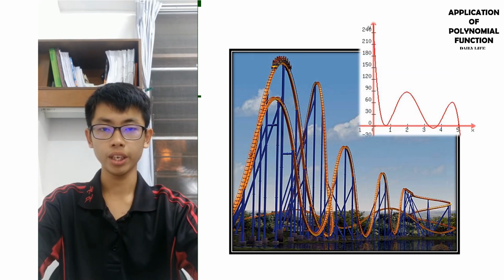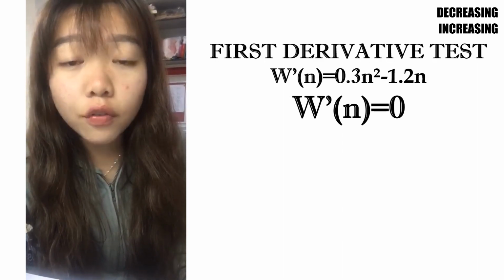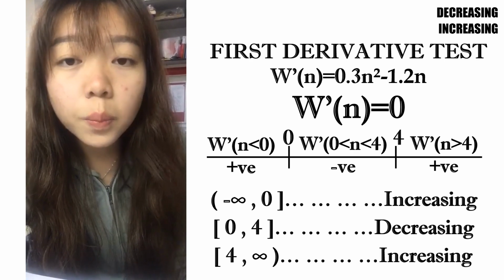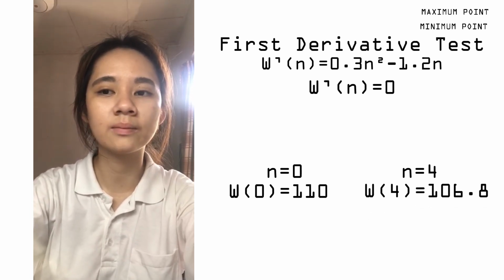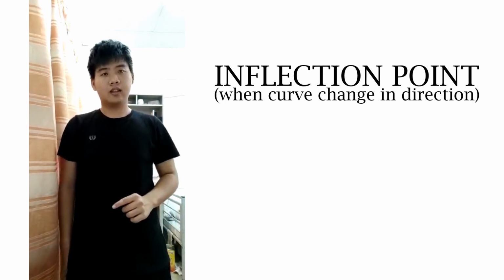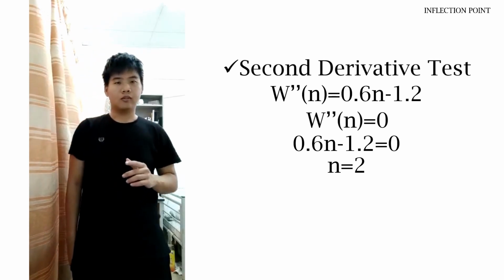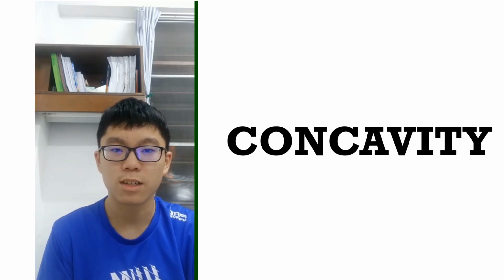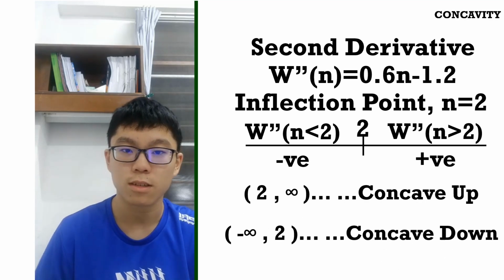UUM (A191, Semester 1) Calculus I: Group Assignment 1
This video was done to complete the task given in subject Calculus I (SQQM1034) regarding the application of polynomial function in daily life.